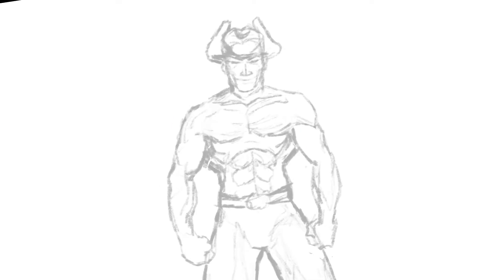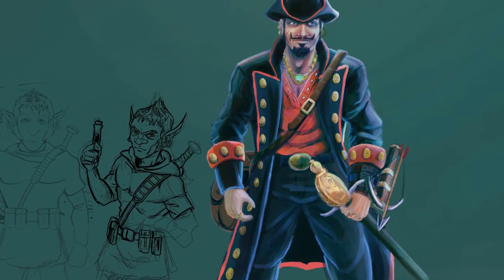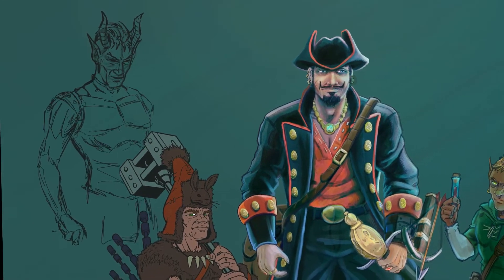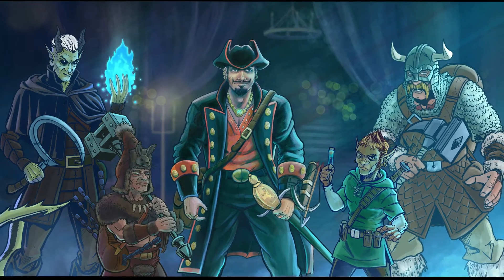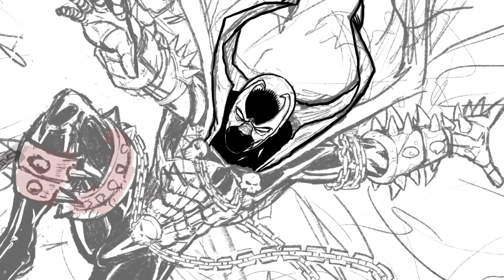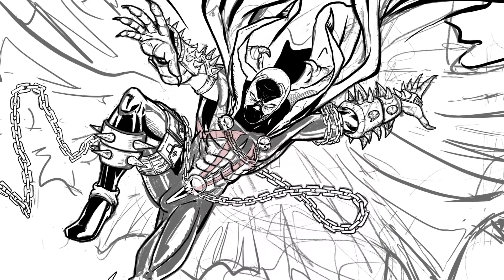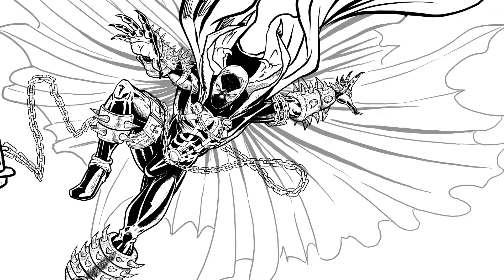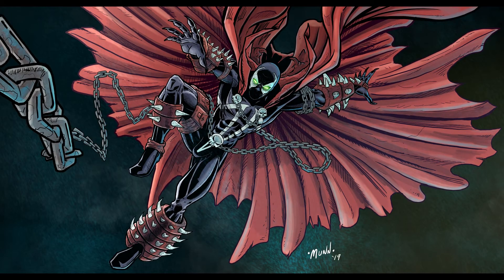Art Massacre Ep 6 Spawn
Art Massacre Episode 6, illustrating D&D characters and Spawn